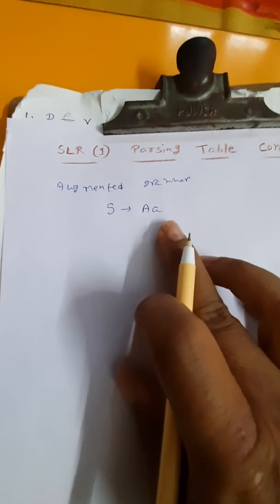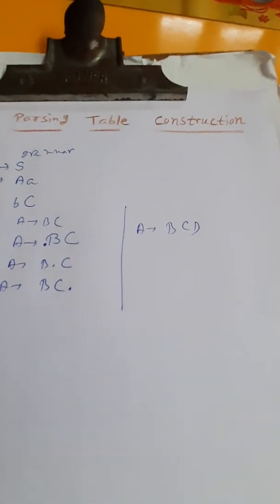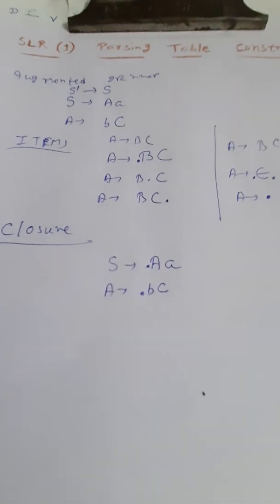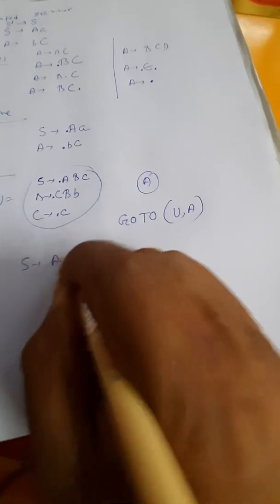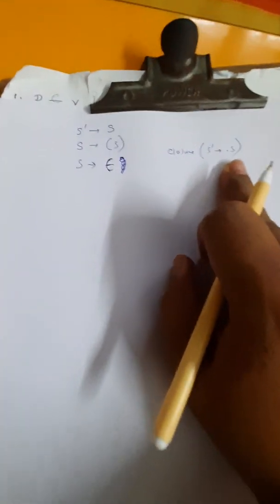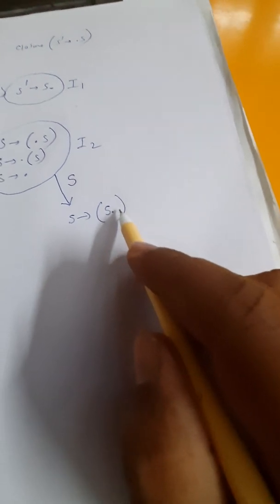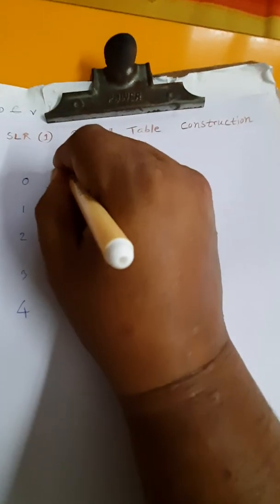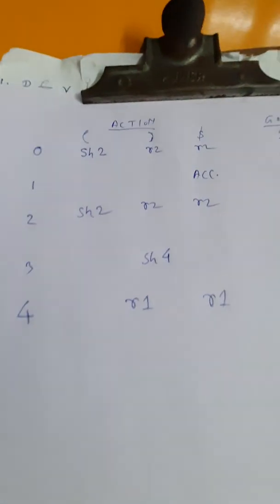SLR(1) Parsing Table Construction